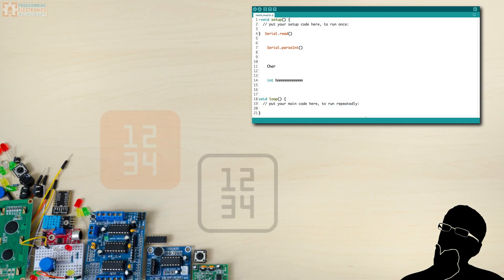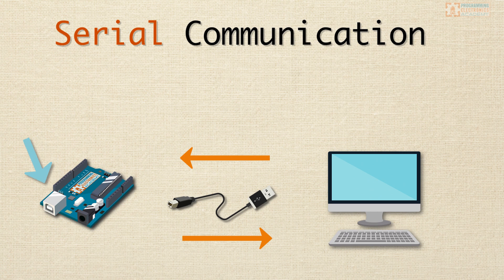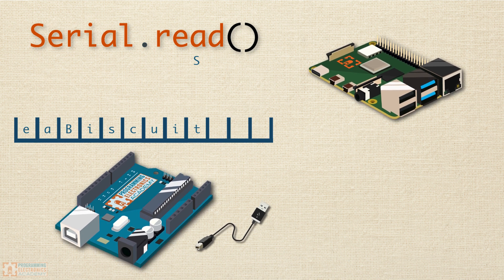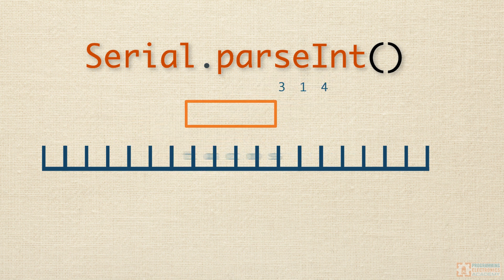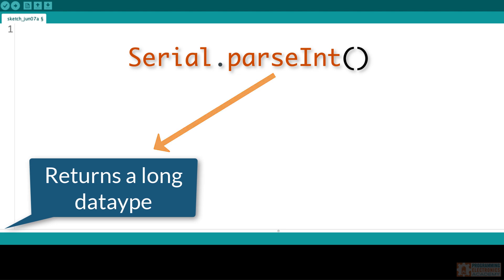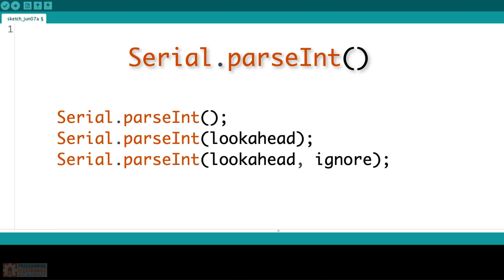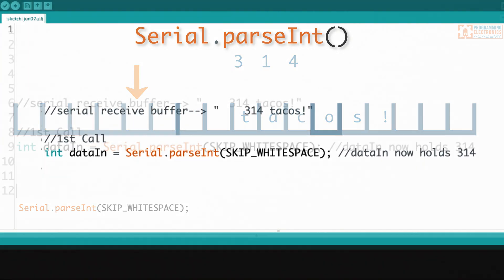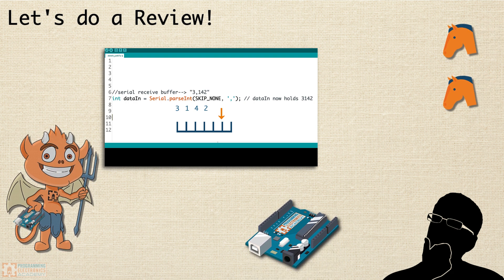Using Serial.parseInt() with Arduino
Are you trying to send integers over serial using parseInt with Arduino?

Maybe you’re struggling to understand the difference between Serial.read() and Serial.parseInt(), and how they can work for you? Do you just need to know how to convert multiple digit char to integers?

Then you’re in luck! In this lesson you will learn exactly how to use parseInt from the Arduino Serial library to convert multiple characters to a single integer. Get ready!

OVERVIEW
Let’s do a quick overview of what we’ll cover.

A quick overview of Serial Communication
Serial.read() vs Serial.parseInt()
Code for converting chars to integers with parseInt()
parseInt() details, like setTimeOut(), Lookahead Mode, and ignore
Quick Serial Communication Review
If you watched our lesson on using serial.read(), then you already know how to take serial input and convert the chars to integers by putting all the incoming bytes into a char array. If you want to learn that method, make sure to check out the lesson on Serial.read().

That code worked great, but it was somewhat lengthy. In this lesson we are going to talk about using a function from the Serial library called parseInt().

Let’s do a quick review of how serial communication works with Arduino.

You Arduino has some hardware on it called a USART/UART that will allow you to receive data serially from a computer. It will store that data in a buffer called the serial receive buffer.

WHAT’S A BUFFER?
Now if the word buffer throws you off – don’t sweat it. You can think of a buffer like a bunch of horse stalls in a stable. Some stables are big and have a bunch of stalls – you can house a bunch of horses there, other stables are quite small, and you only have room for so many horses – you can’t take in more horses than you have stalls!

A buffer is like a stable, but instead of having horse stalls, it has spaces in memory where data can be stored.

Generally speaking, a buffer is a transient place for data storage in a program. Usually, you are receiving data into a buffer, and then reading it out pretty quickly – because more data will be coming in and you need to make space for it. This is not some hard and fast rule though.

The serial receive buffer has room for 64 bytes. When data comes to your Arduino over Serial, each byte will end up in the serial receive buffer.

It’s your job as the programmer to read the data out of the serial receive buffer and do something with the data.

But how do you do that? Turns out there are quite a few ways!